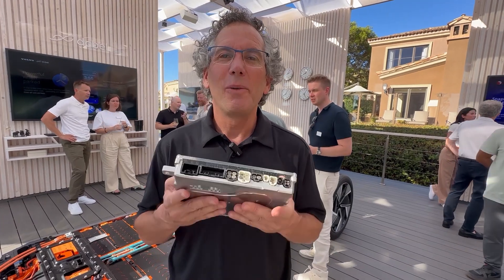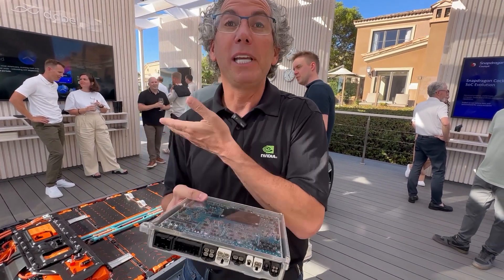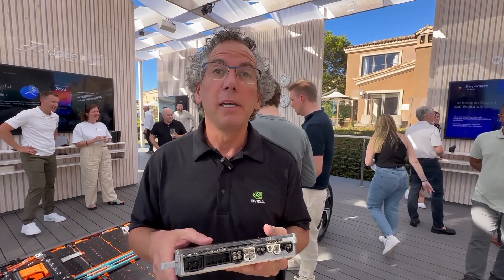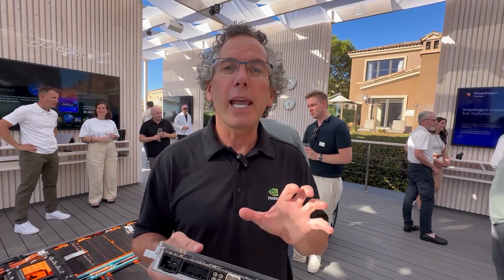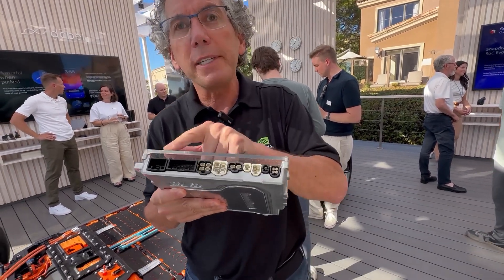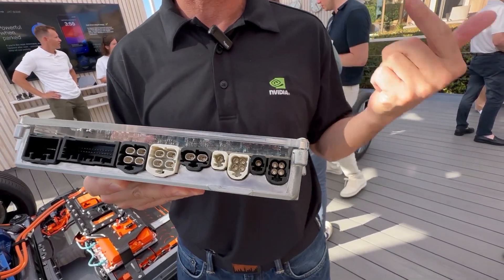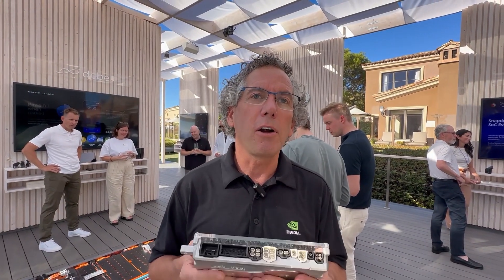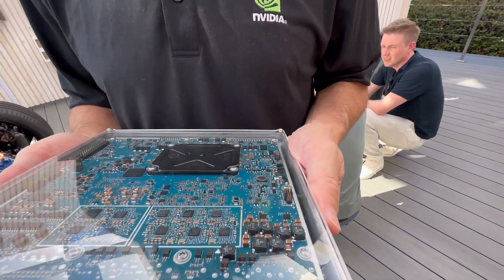Insides NVIDIA's Supercomputer on the Volvo EX90 - Autoline Exclusives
Only 3 automakers currently have a zonal, centralized compute platform, which was pioneered by Tesla, then followed by Rivian and BYD. Now, Volvo just joined the club thanks to NVIDIA's Orin SOC. Danny Shapiro, vice president, automotive at NVIDIA explains how it uses Gen AI to process 250 trillion operations per second and why you want that in today's cars.